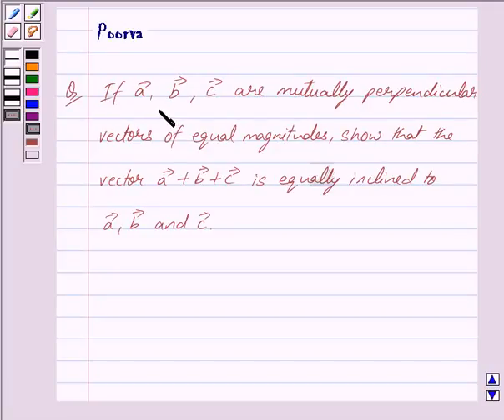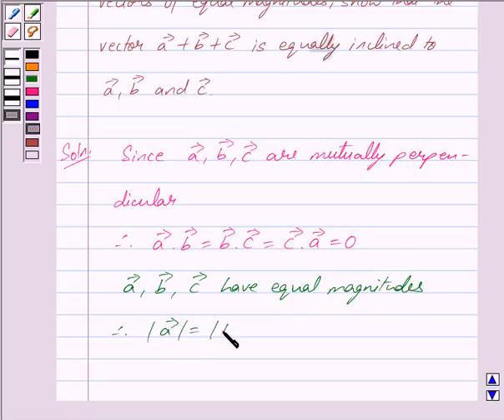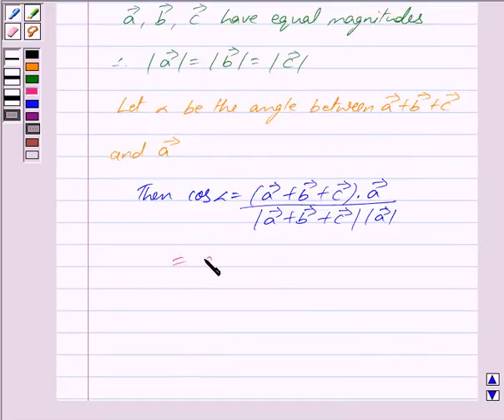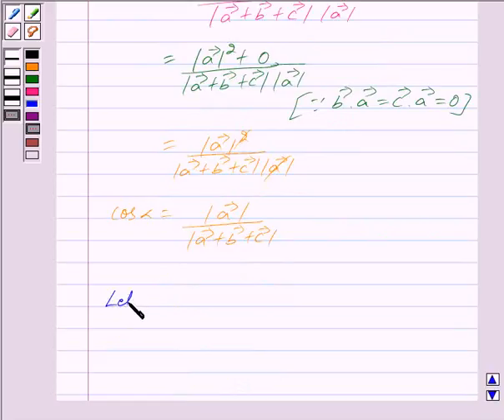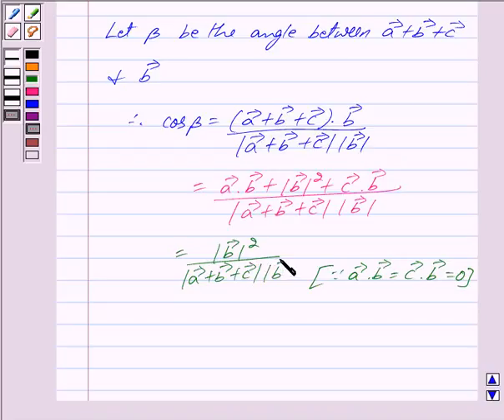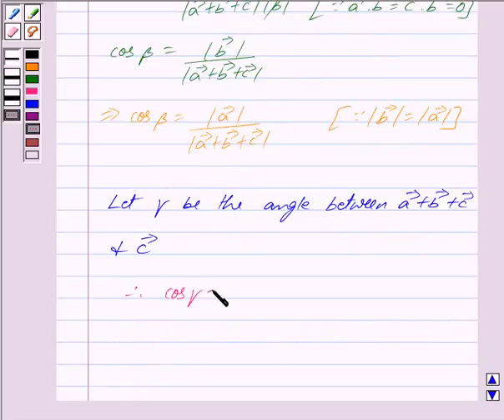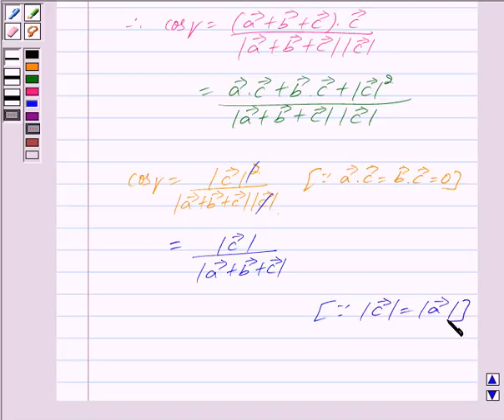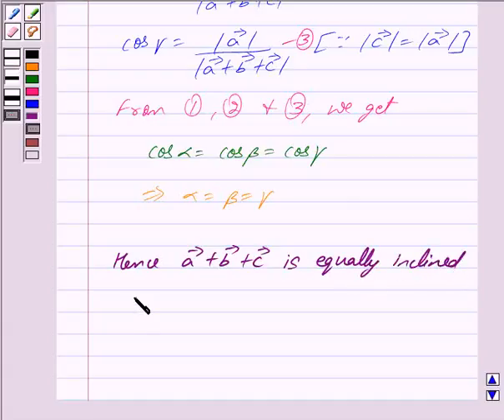Maths XII NCERT 2007 10 Misc 14